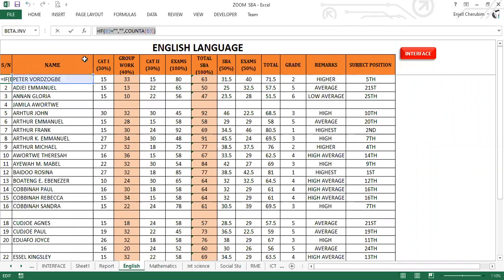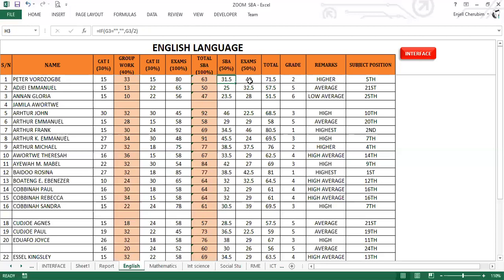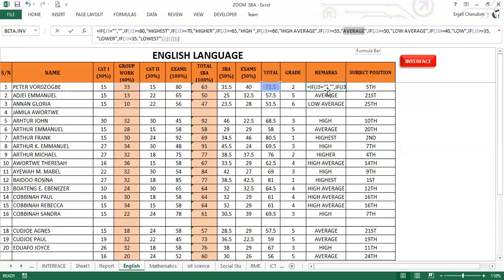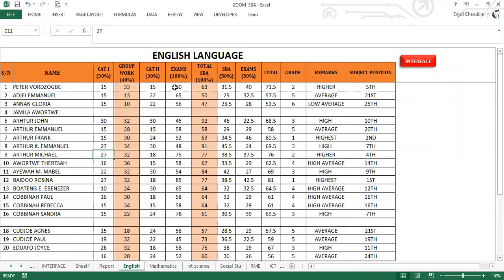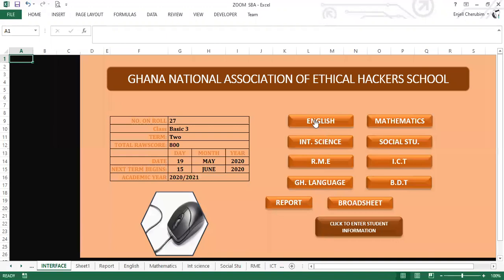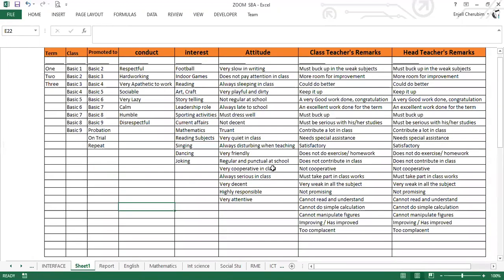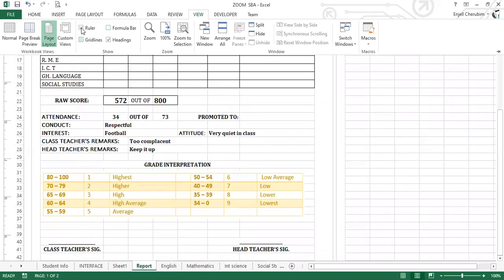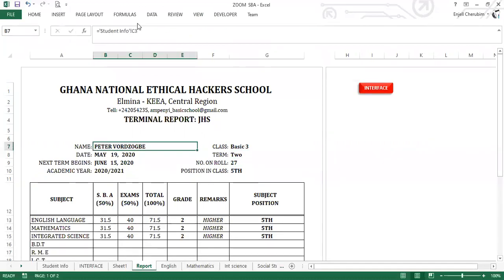Spreadsheet Programming language SBA Summary tutorial for GNAIT Part 1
SBA Summary  tutorial for GNAIT  on all that was discussed during the training including Q&A sessions.